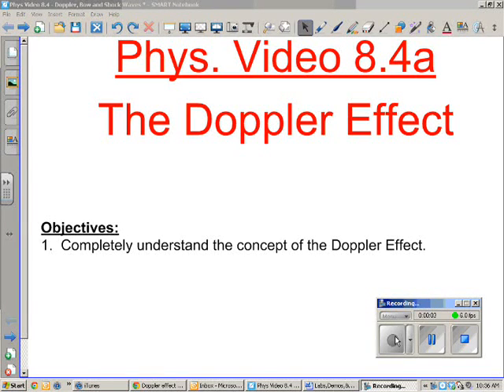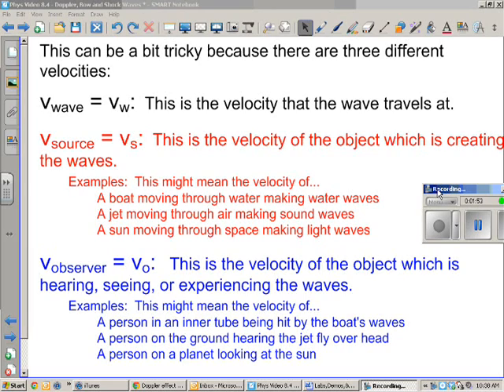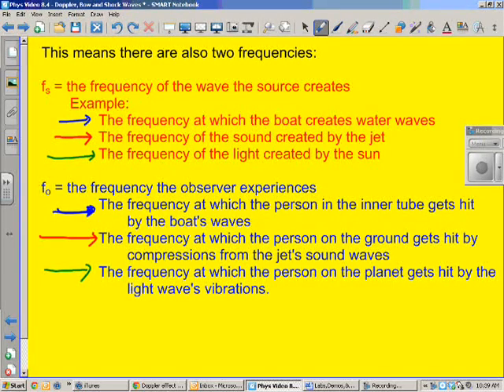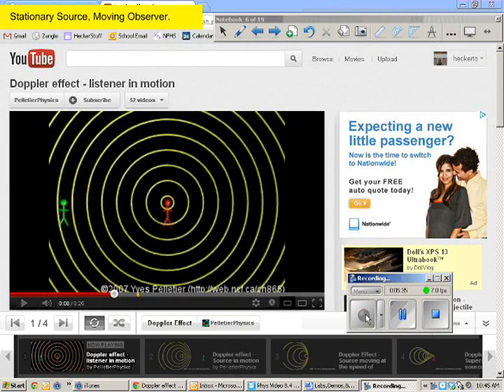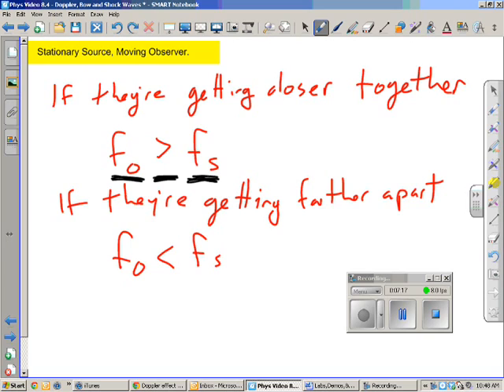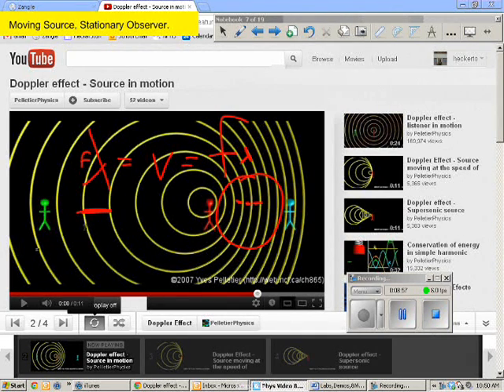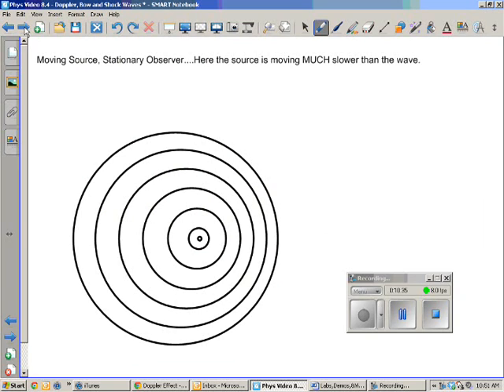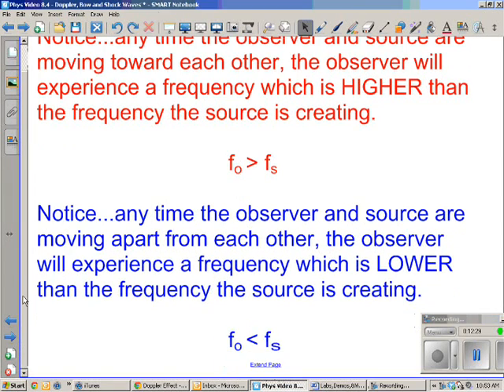physvid 8 4a again for real